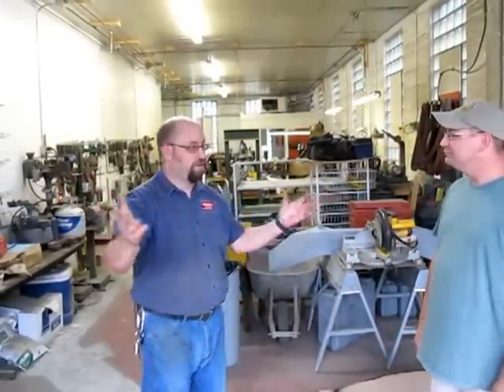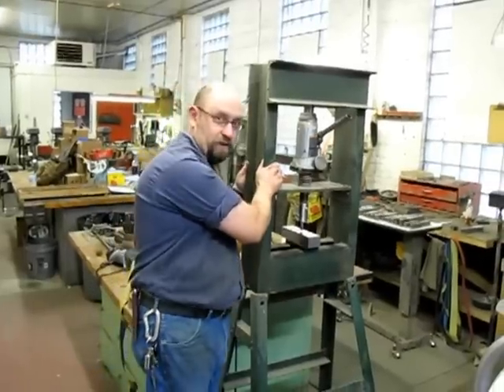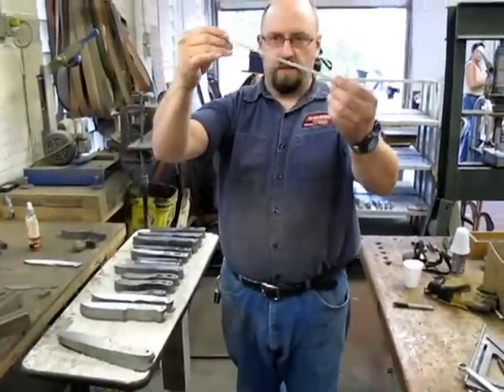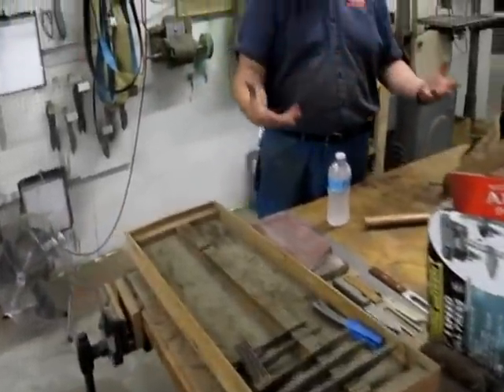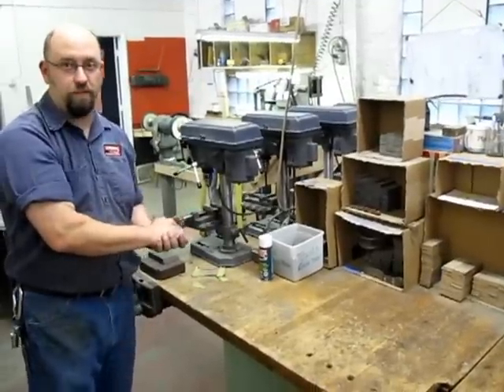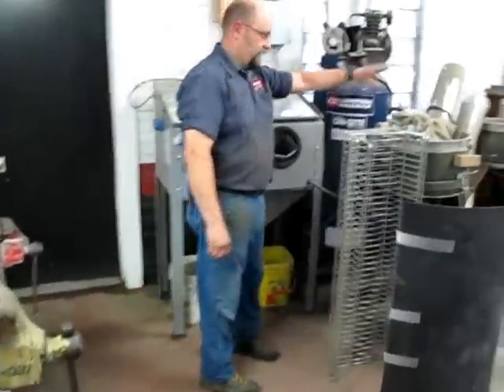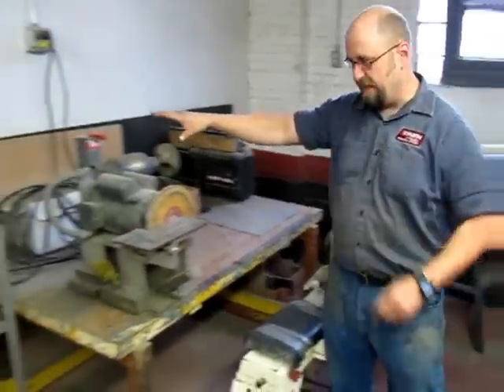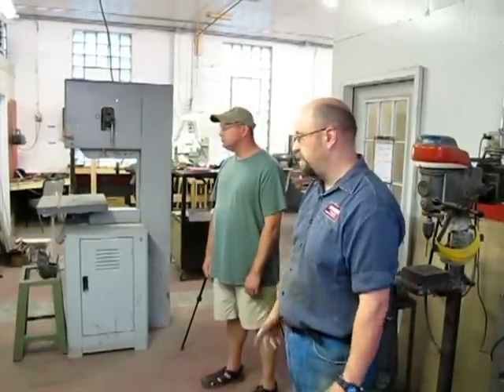BHK Shop Tour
Scooter gives us a walk through of the Blind Horse Knives Wintersville, OH shop. You can hear L.T. yapping in the background on the phone too :-)